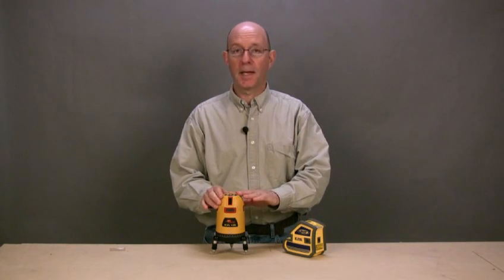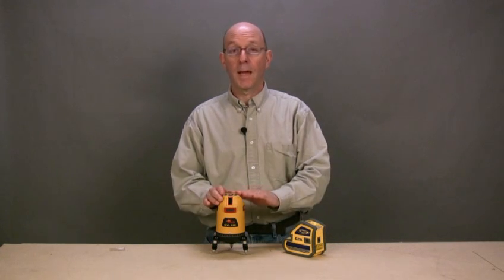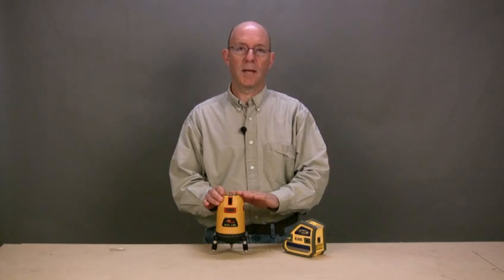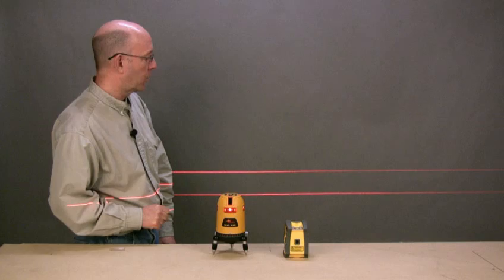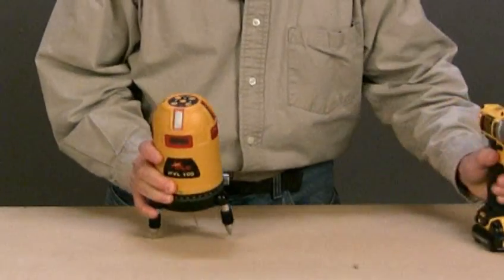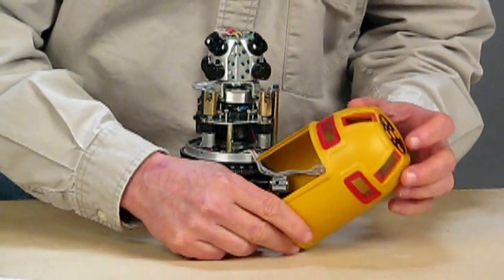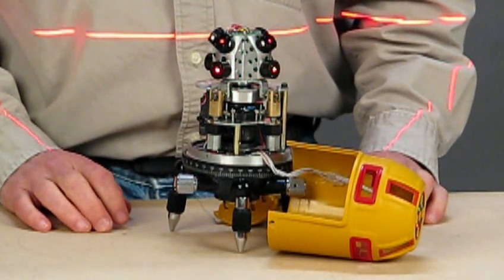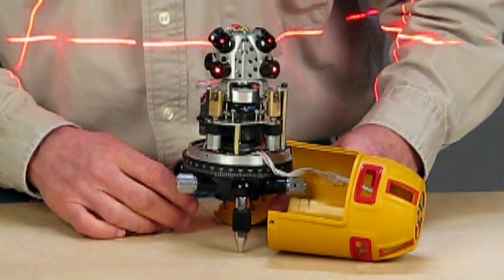Opening Up the PLS HVL 100 Construction Laser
The editor of Tools of the Trade opens up an HVL line laser to see what's inside.